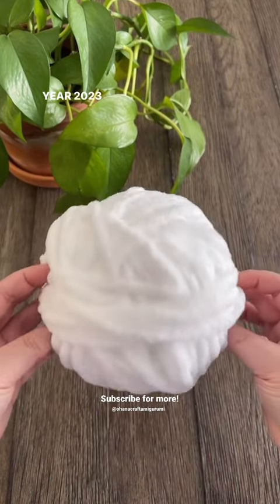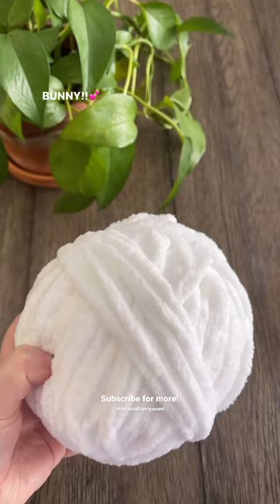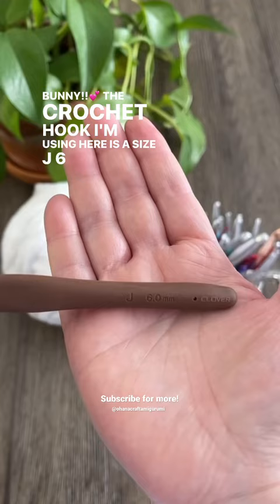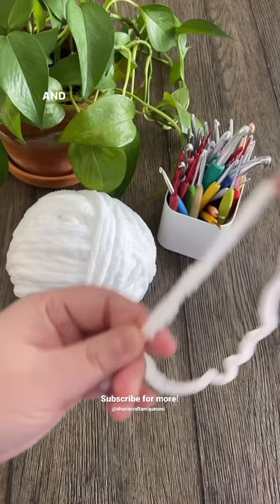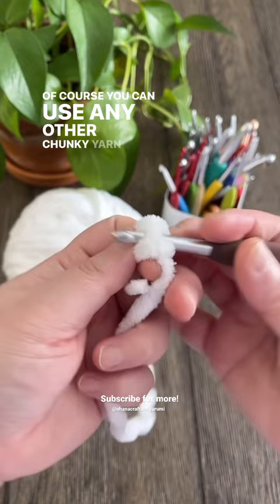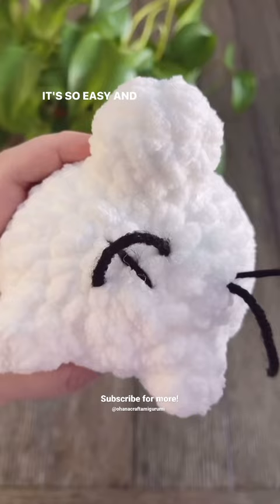Free crochet tutorial dropped! The full tutorial is on my YouTube channel ✨😘